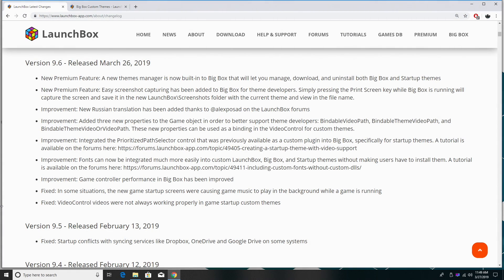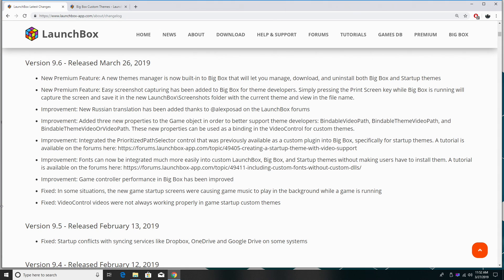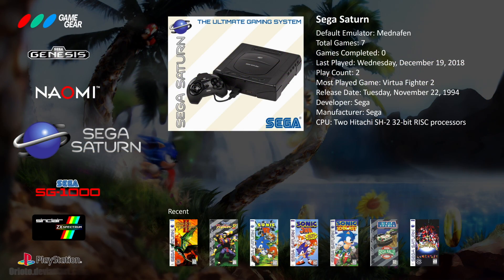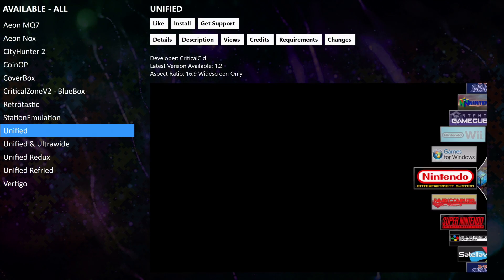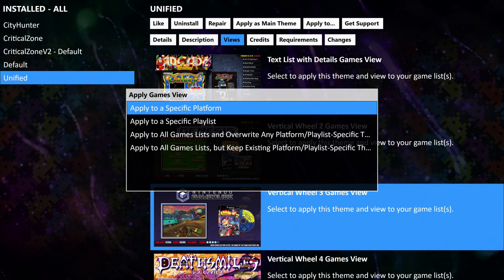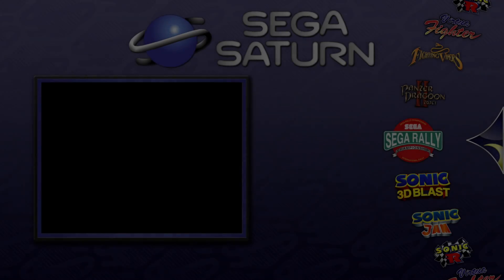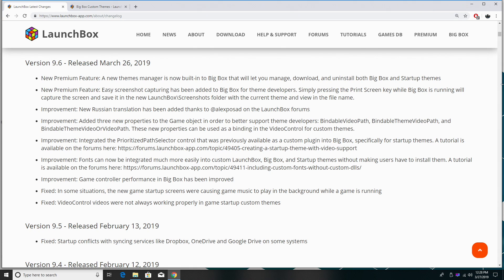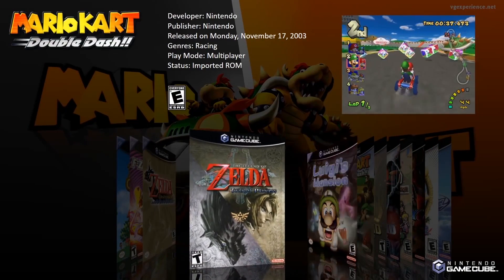LaunchBox 9.6 Has Been Released! New Big Box Theme Manager!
LaunchBox 9.6 Is out!
A new themes manager is now built-in to Big Box that will let you manage, download, and uninstall both Big Box and Startup themes

Song Name: Home Sweet Megalopolis - Synthwave
Artist: TeknoAXE